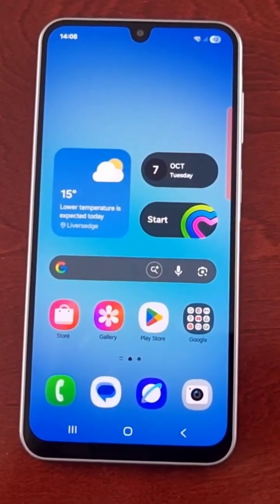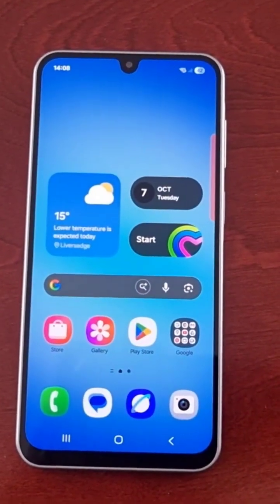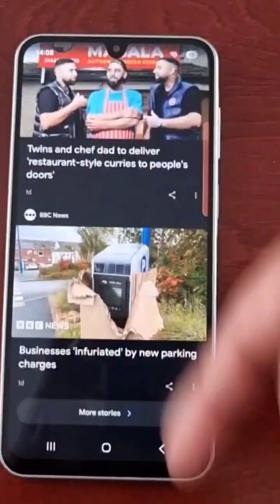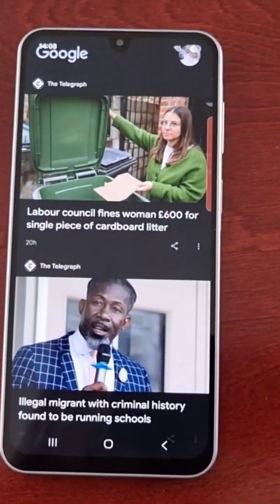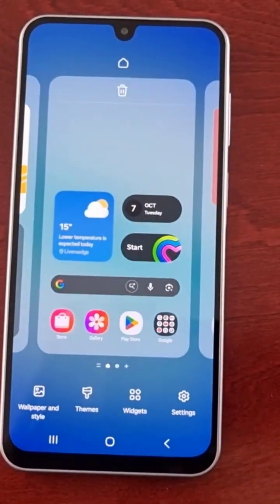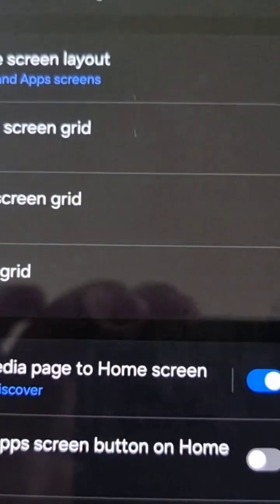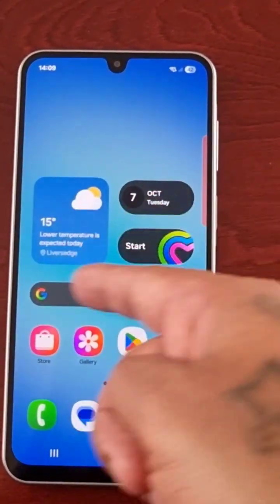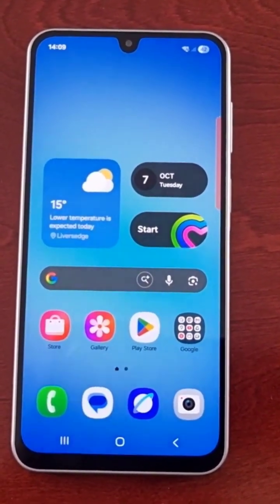Samsung Galaxy A17 5G How to Turn Off/Disable Google Discover Feed when Swipe to the Left